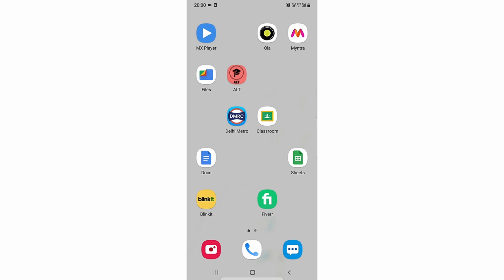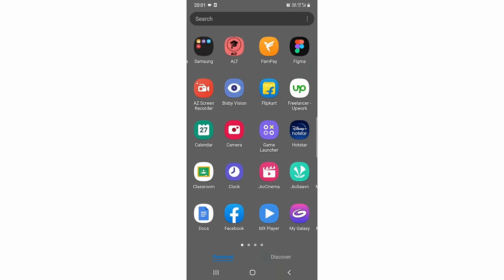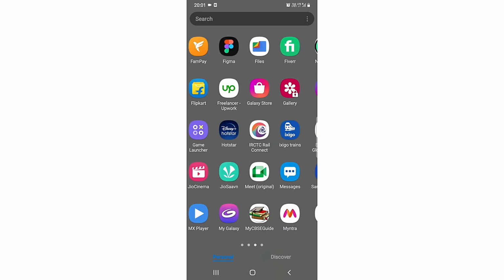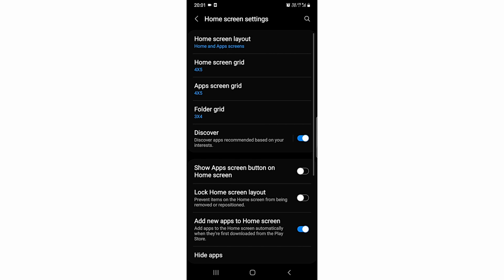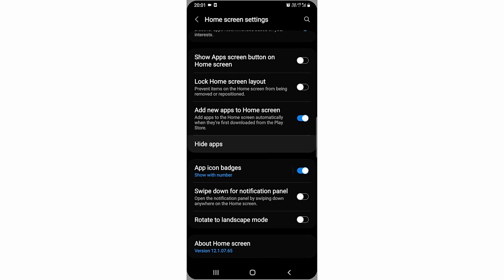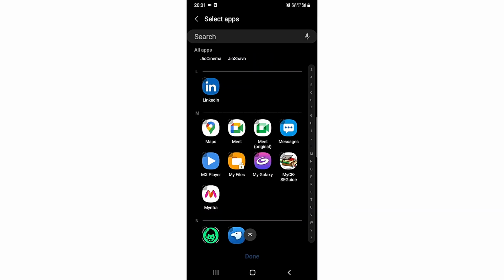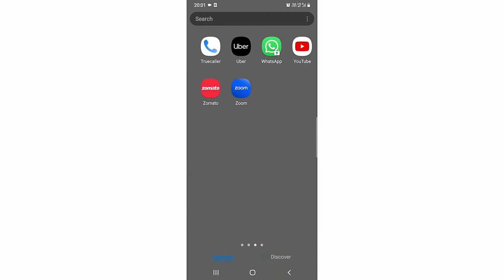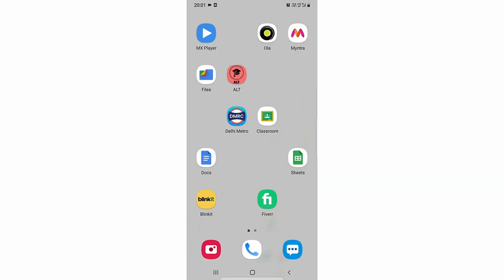✅ How To Hide An App In Samsung Devices 🔴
About this product:

Samsung Galaxy, stylized as SΛMSUNG Galaxy since 2015 (except Japan where it omits the Samsung branding), previously stylized as Samsung GALAXY; abbreviated as SG) is a series of computing and mobile computing devices that are designed, manufactured and marketed by Samsung Electronics.